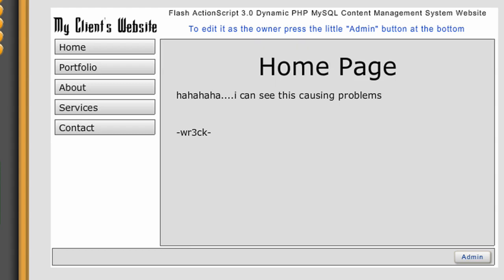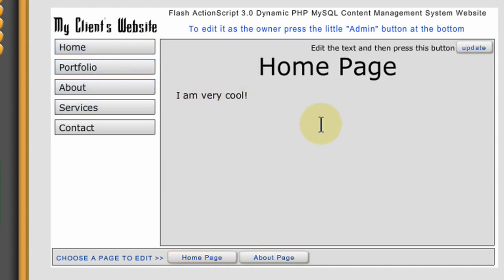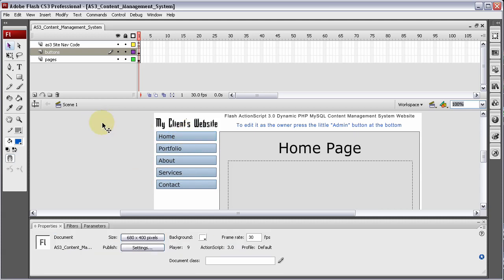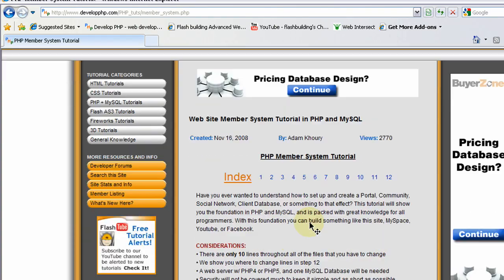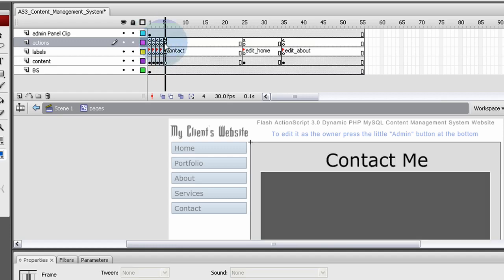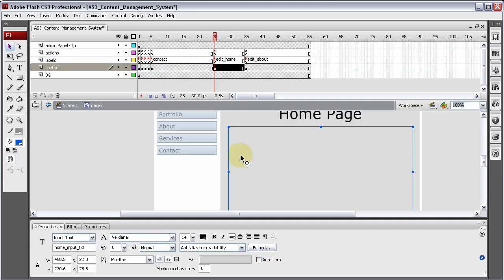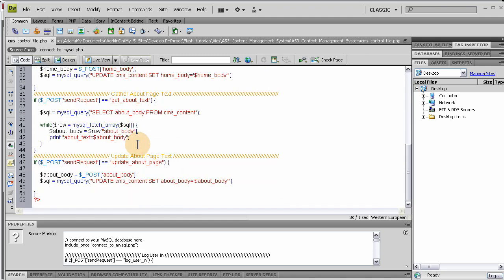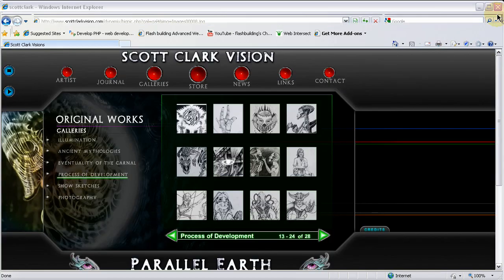Flash PHP MySQL CMS Content Management System Website Tutorial